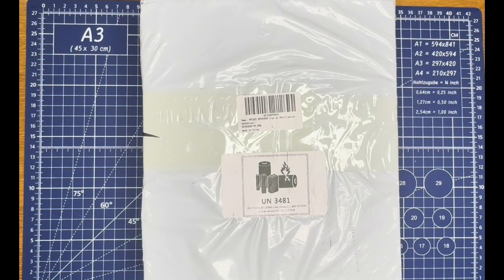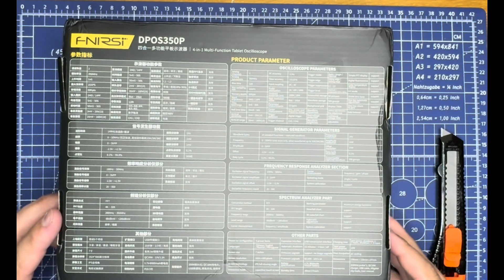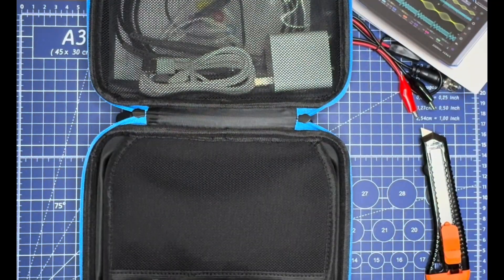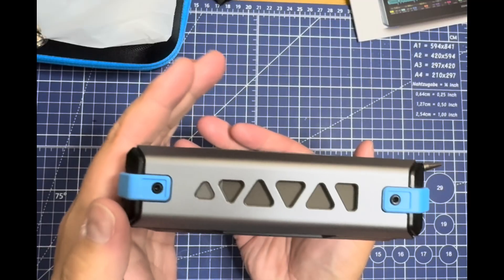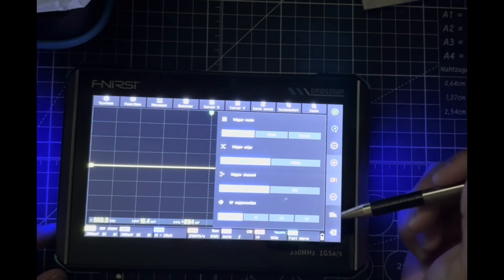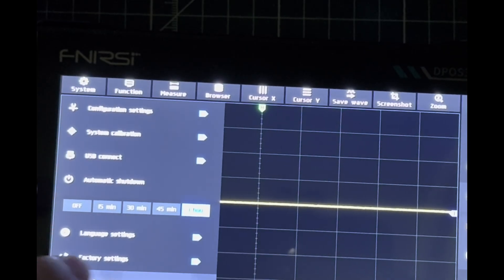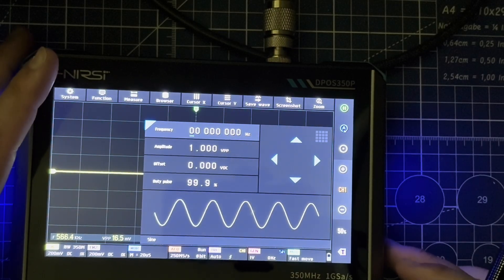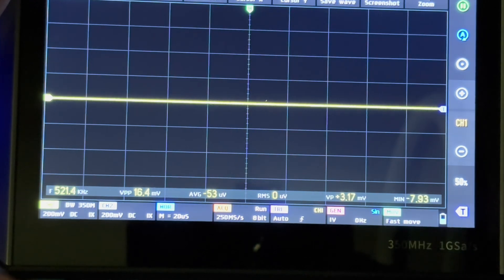The Just Released FNIRSI DPOS350P 4 in 1 Osciliscope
First look at the brand new just released FNIRSI DPOS350P 4 in 1 Tablet Oscilloscope Generator

This is the highly anticipated release that everyone has been waiting for, and it does not disappoint!

Get it direct from the company for the best price!